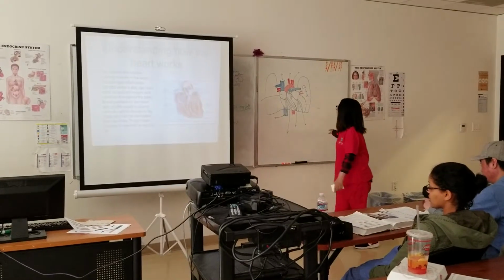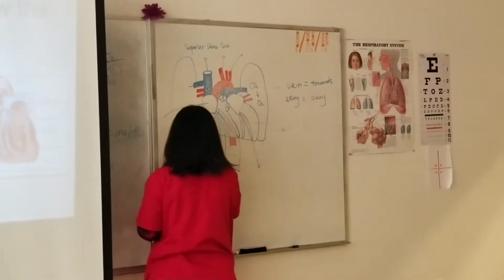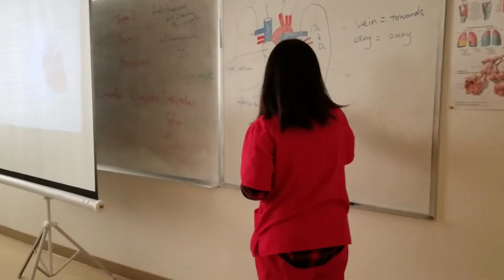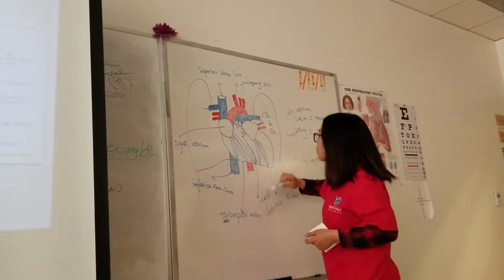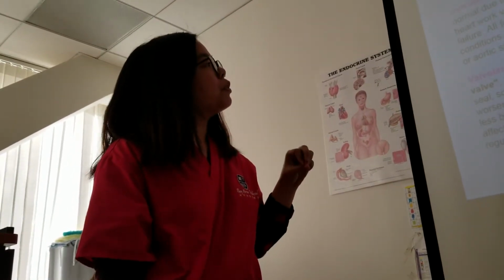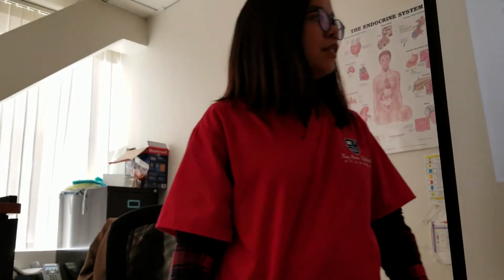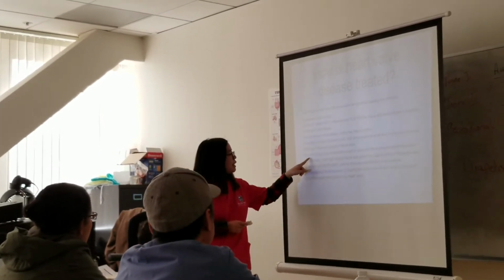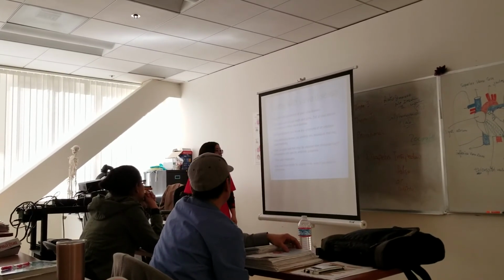Jenny D Valve Heart Disease